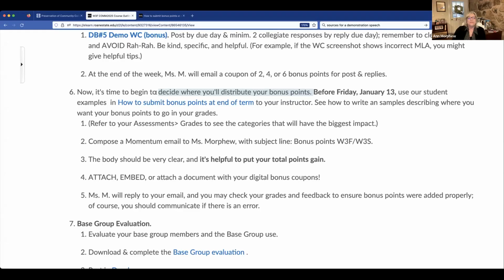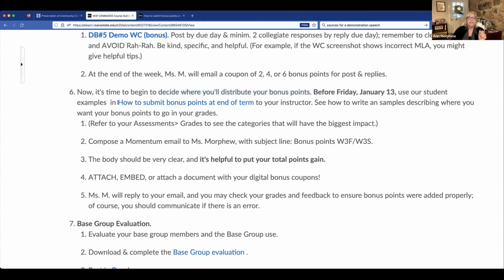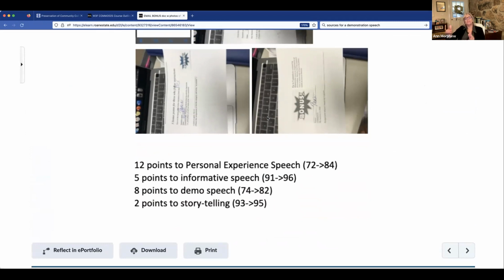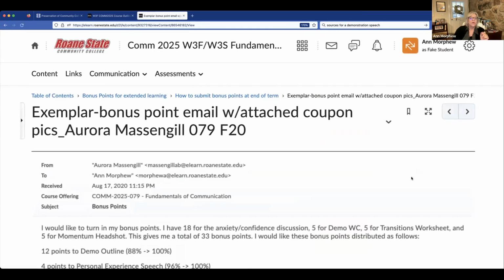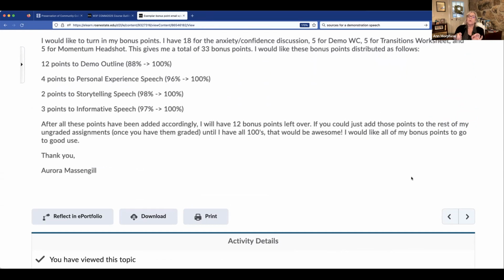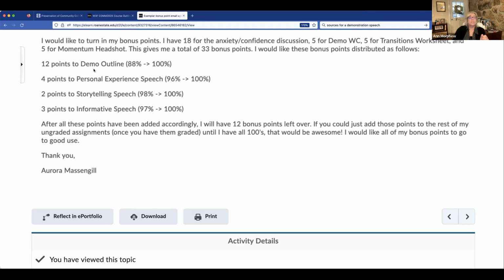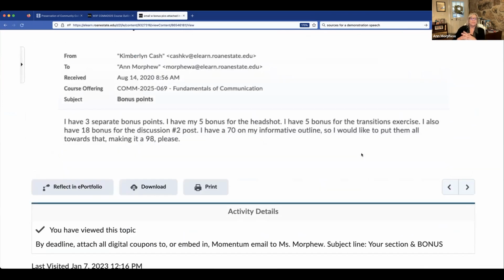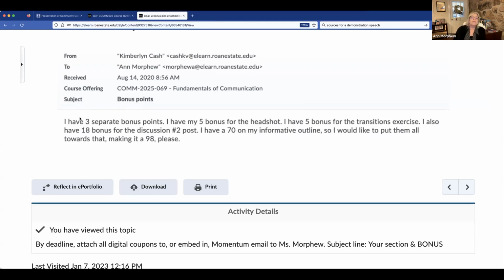How to submit bonus points -RSCC COMM2025/Morphew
Ms. Morphew describes clear Momentum email communication for you to communicate preferred distribution of bonus points in COMM2025. Follow your Course Outline for deadlines